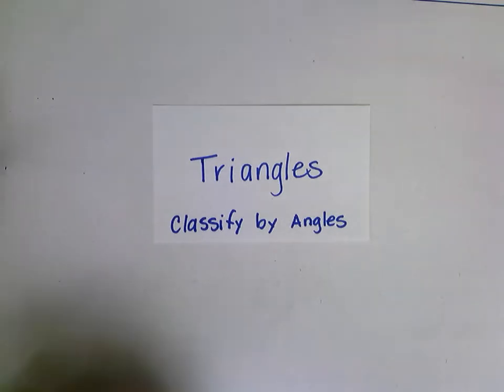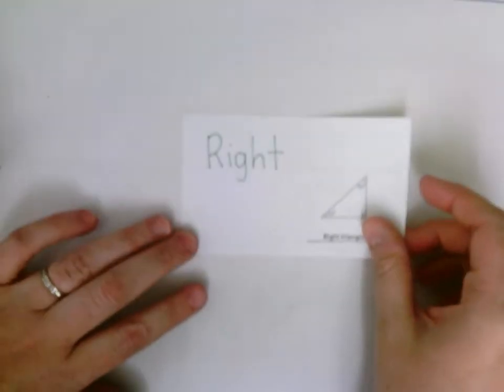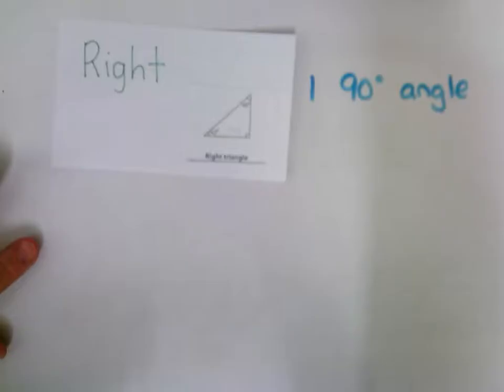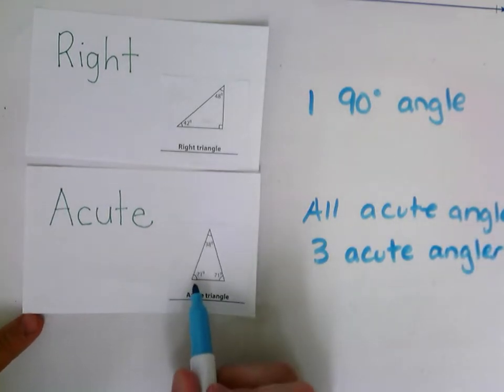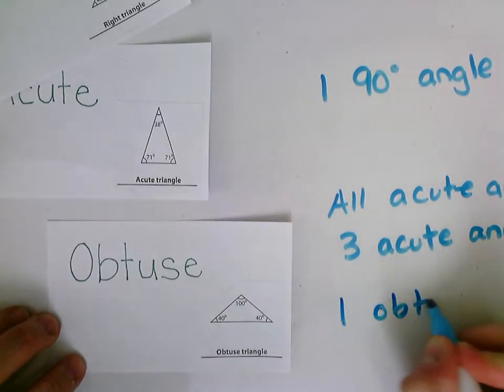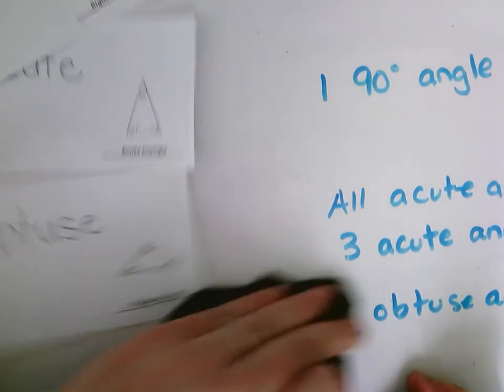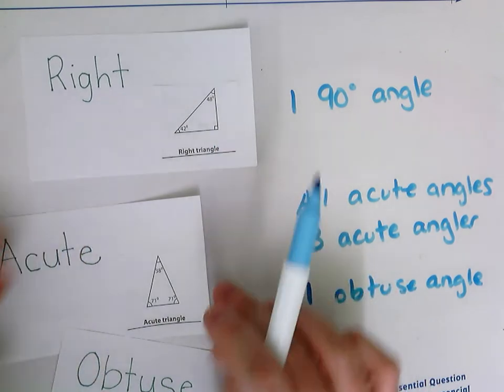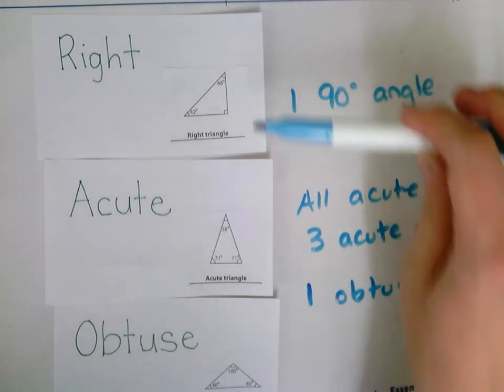Triangles - Classify by angles